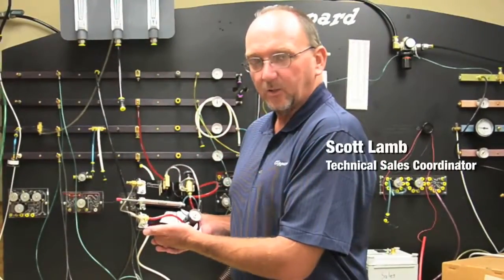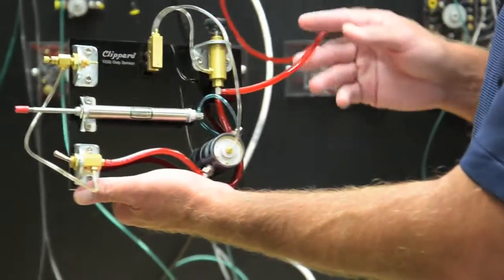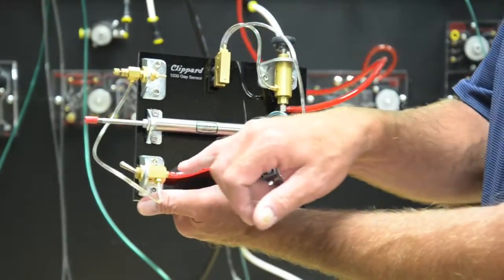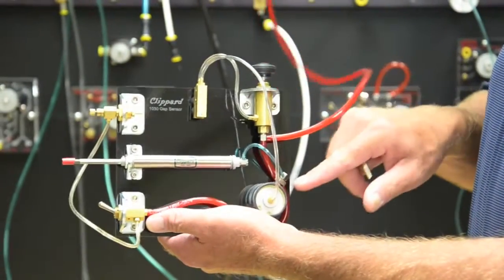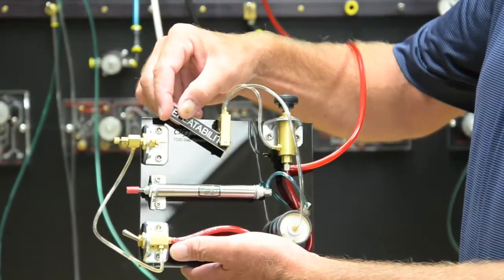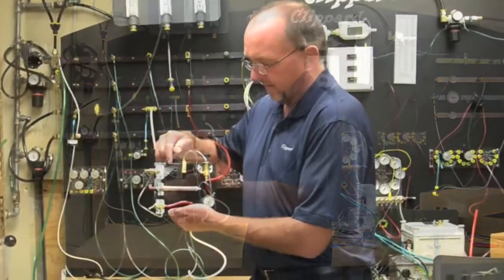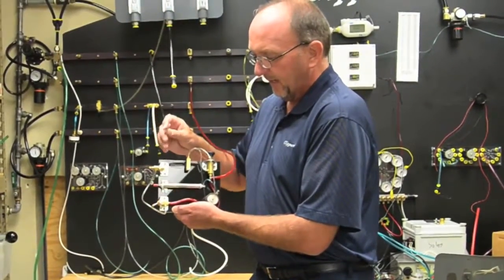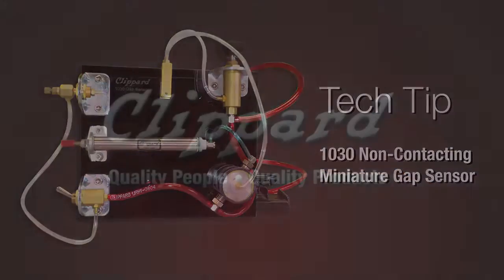Cảm biến khoảng cách sử dụng khí nén Non Contact - Clippard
LINK TÌM KIẾM, TRA CỨU TÀI LIỆU KỸ THUẬT.